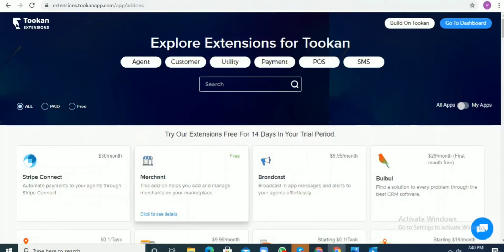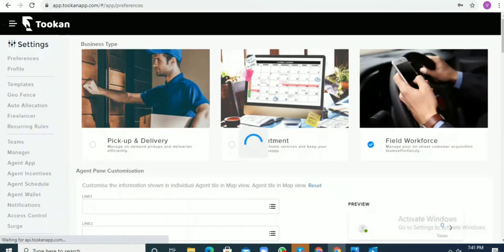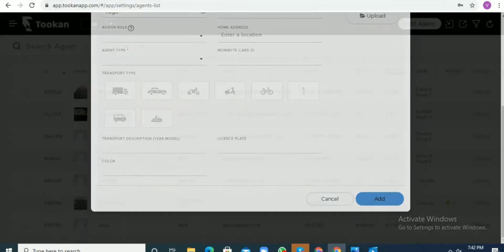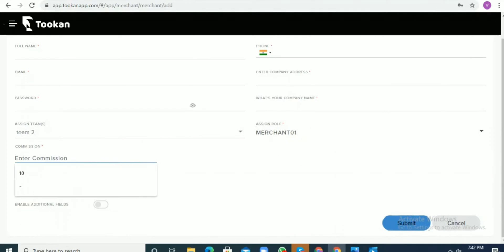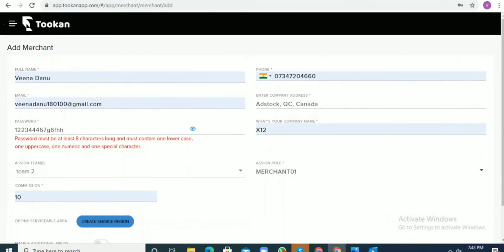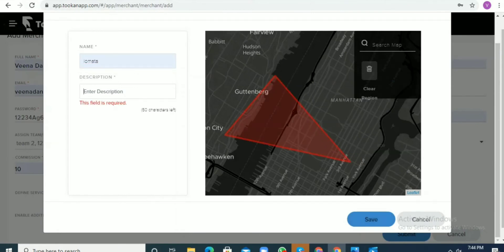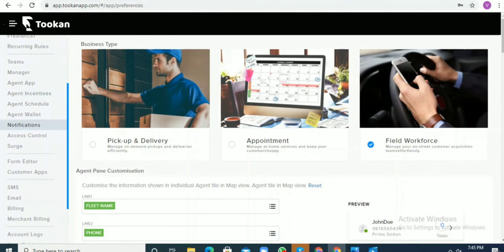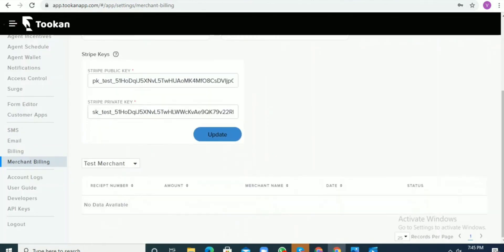Merchant Extension | Tookan Demo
Learn how you can add and manage merchants on Tookan dashboard. Monitor your merchants' performance to ensure better efficiency and productivity